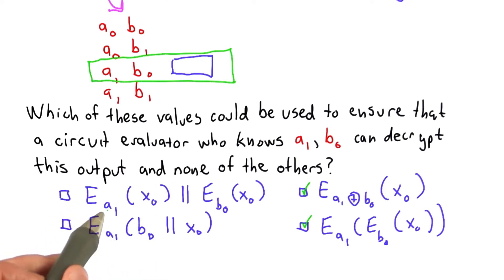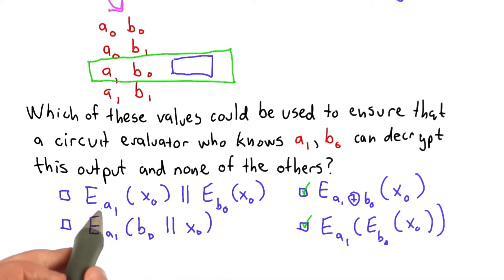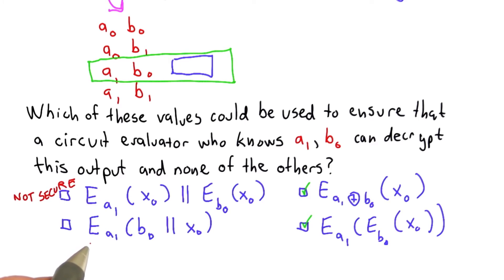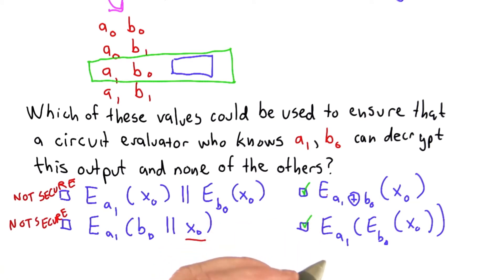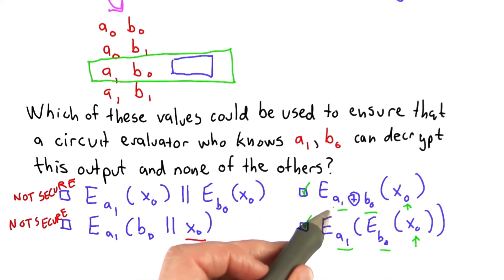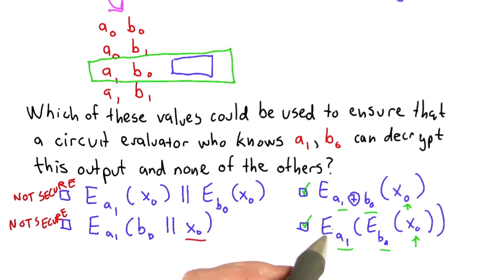Encrypt Outputs Solution - Applied Cryptography